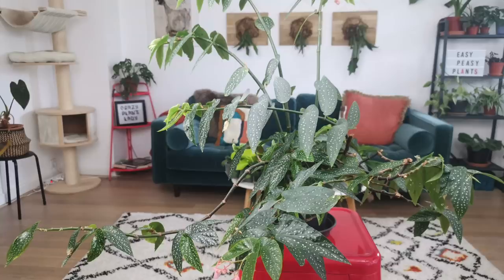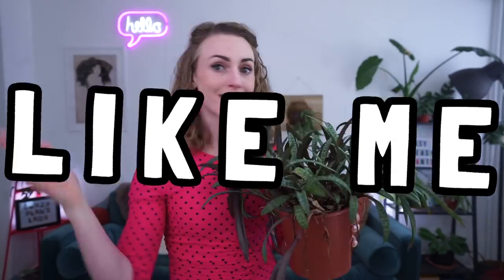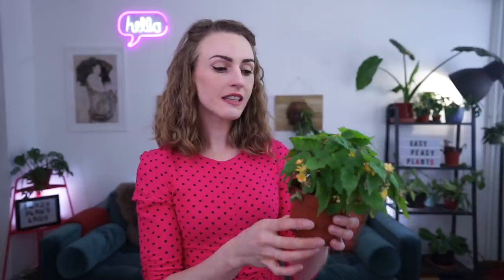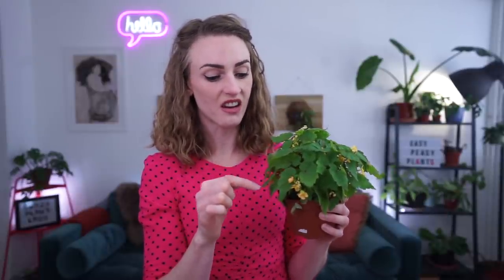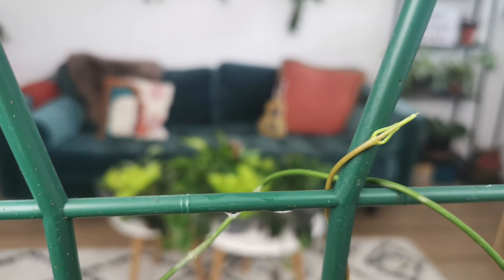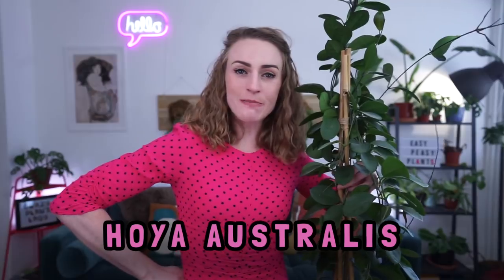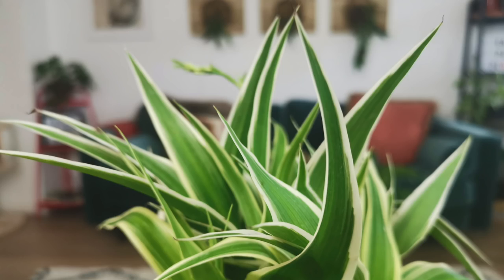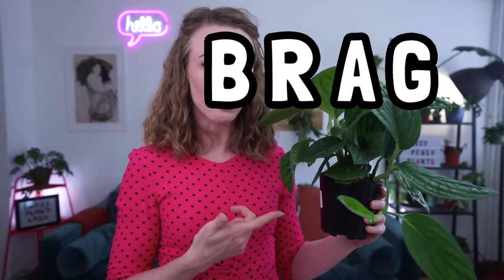Easy, low light houseplants (from my collection)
The first 1000 people who click the link will get 2 free months of Skillshare Premium:

I have chosen 10 easy care houseplants from my collection. Bonus: they’re also low light houseplants! This isn’t your everyday easy plant list, you’ll find no pothos here, no peace lily, no succulents or cacti.

1. Begonia ‘Comte de Miribel’ or Begonia Tamaya
2. Ledebouria socialis (silver squill)
3. Rhaphodophora tetrasperma
4. Hoya ‘Krinkle 8’
5. Begonia dregei 'Partita' (WRONG! It's Begonia sutherlandii)
6. Hoya pubicalyx
7. Begonia tuberosa
8. Hoya australis
9. Chlorophytum comosum ‘Ocean’
10. Monstera sp. Peru

I hope you enjoyed this video and that you have a few more easy care houseplants to add to your list.

NOTE: I'm sorry that I mislabeled #5. This is not Begonia dregei, it is Begonia sutherlandii. It was mislabeled and when I conducted quick research online, I found the same plant under the name Begonia dregei however it is in fact Begonia sutherlandii.

The songs are:
-“Sunshine Road” by Kit and the Calltones
-“Strapt (Instrumental Version)” by Pandaraps
-“Stubborn Spirits” by Blue Topaz